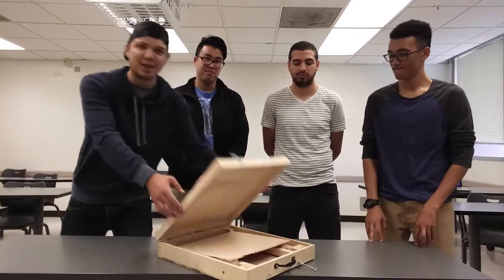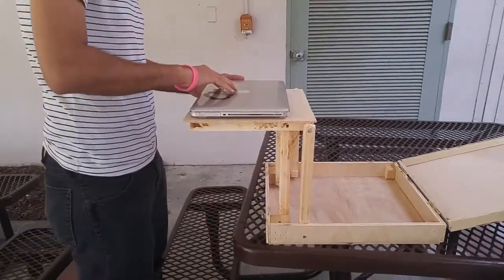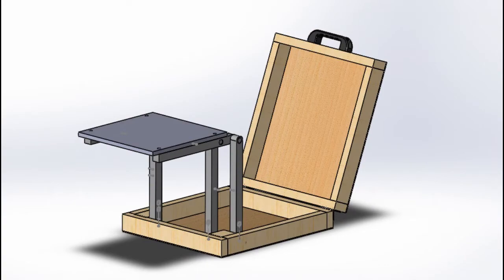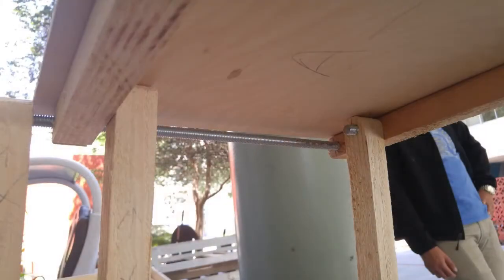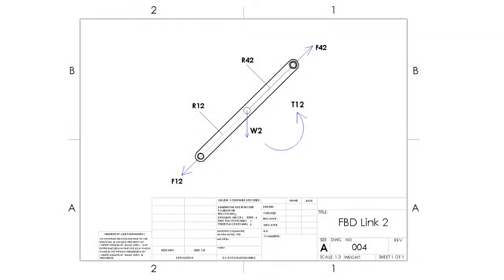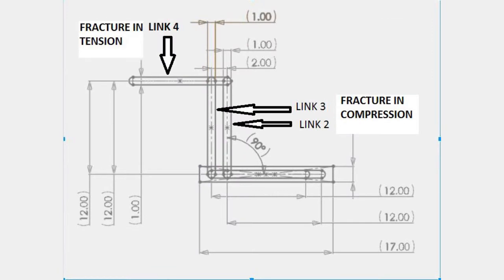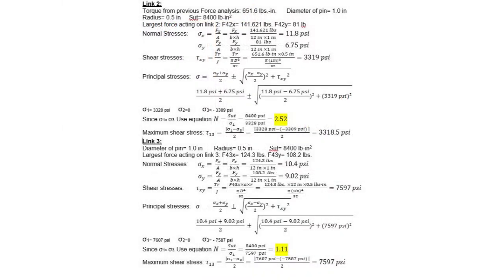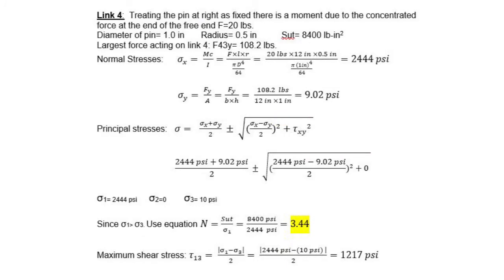ME154 Project: Adjustable Laptop Case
Created for our Mechanical Design Course at San Jose State University